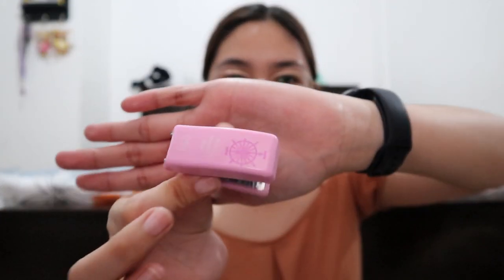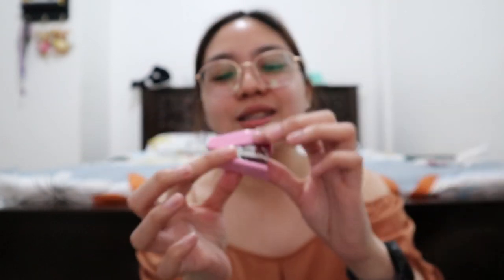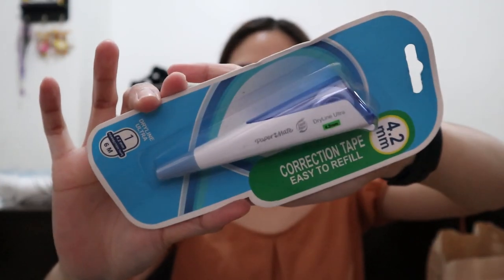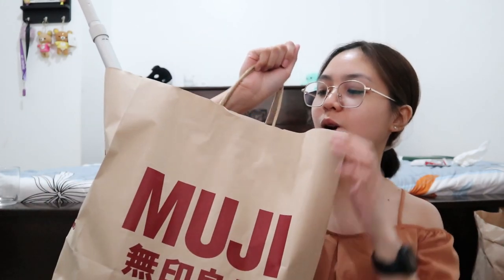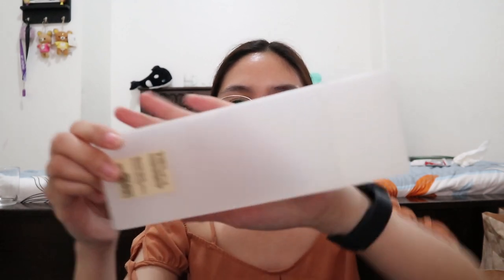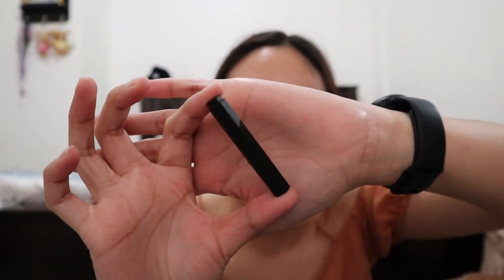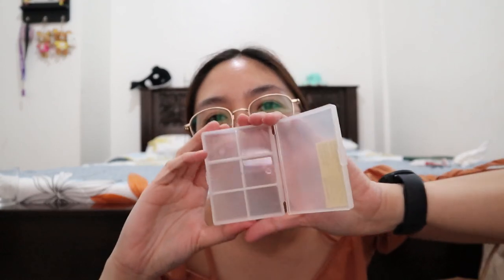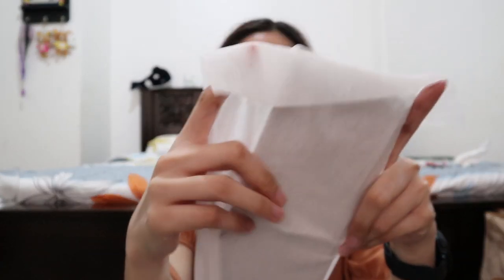BACK TO SCHOOL SUPPLIES HAUL 2021 (muji, sm store & nbs items)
hi! I made a video where I show the school supplies that I bought for this upcoming academic year. I got the items from Muji, The SM Store, and National Book Store. Hope you enjoyed this video as much as I enjoyed filming it!

FAQS
✩ what country do you live in? philippines
✩ what editing software do you use? either adobe premiere pro or davinci resolve :)

xoxo Raisa